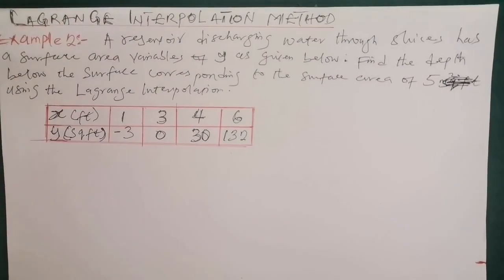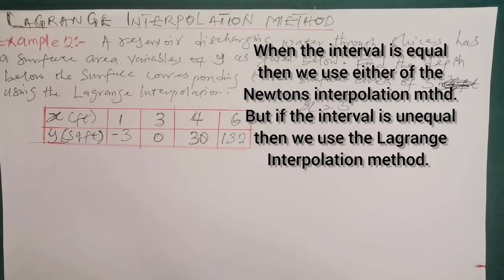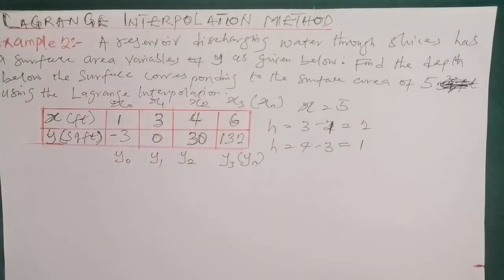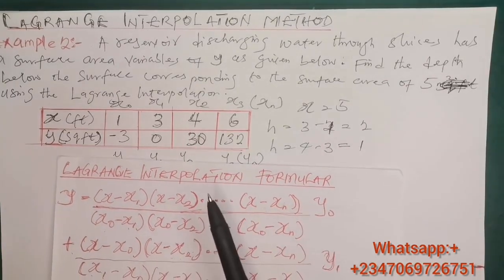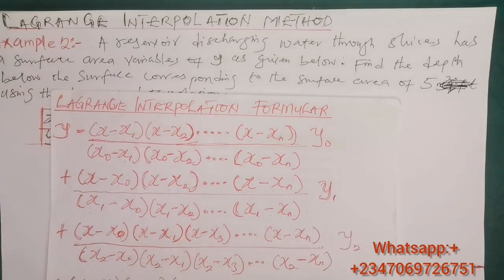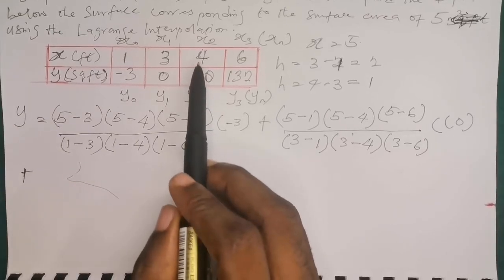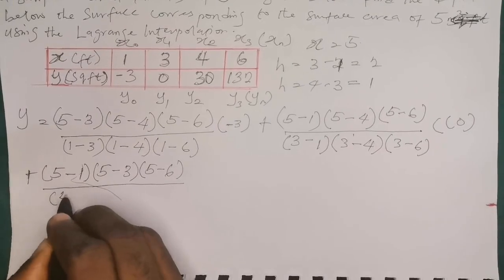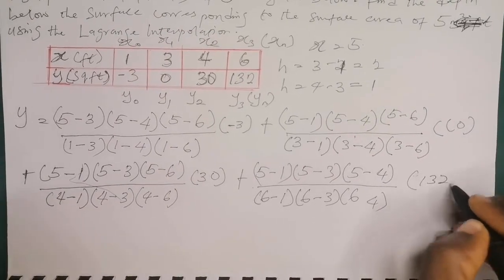Lagrange Interpolation Method Example 2 || Interpolation in Numerical Methods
Lagrange Interpolation Method in Numerical Methods.

In this video you will learn and understand the Lagrange interpolation method in numerical methods. The video will teach you the Lagrange interpolation formula and how to apply this formula to solve Lagrange interpolation examples. The video will also differentiate the Lagrange interpolation method from the Newton's Backward Difference Method and the Newton's Forward Difference Interpolation Method. This video is suitable for both beginners and experts who seeks to learn something new on interpolation in numerical methods.

0:18 Reading the question.
0:39 Explaining the table of values given.
2:48 Stating and explaining the Lagrange interpolation formula.
4:55 Applying the Lagrange interpolation formula to solve the problem.

4. Example 1 on Lagrange interpolation Method